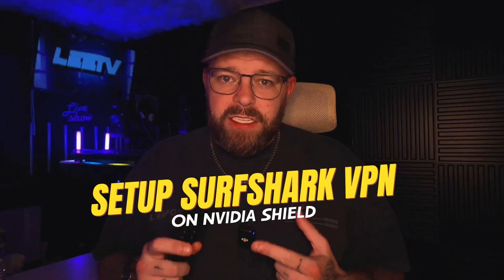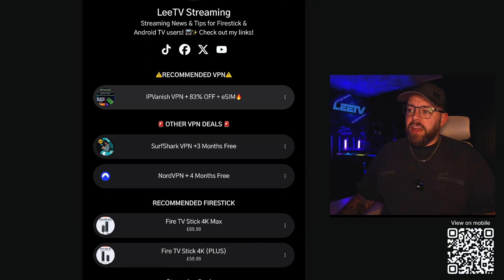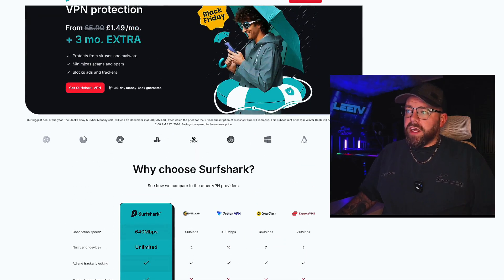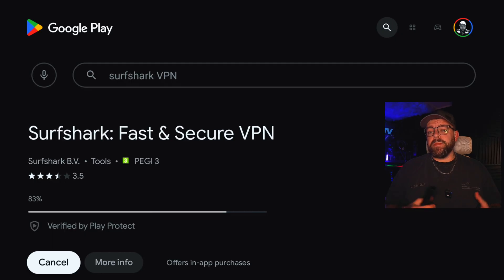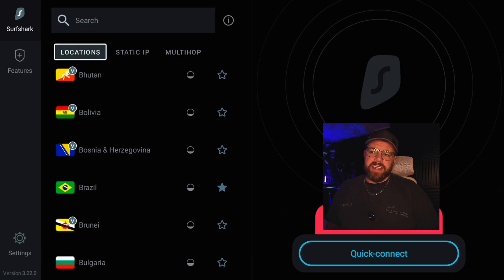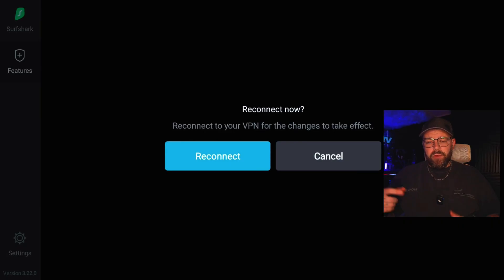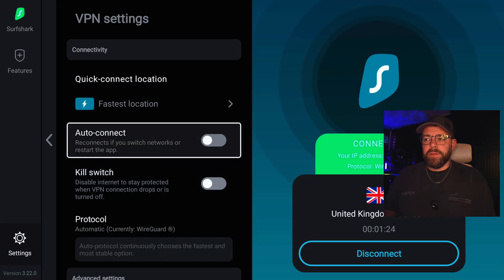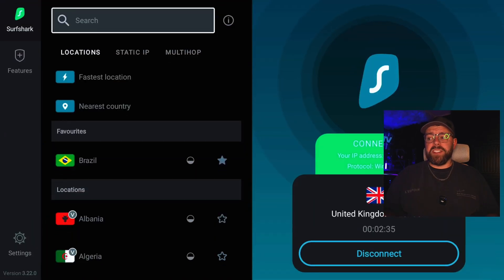🔥Setup Surfshark VPN on Nvidia Shield (Same for Firestick)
Learn how to setup Surfshark VPN on Nvidia Shield with this EASY tutorial! You will also learn the best settings to use when setting up Surfshark on the shield!

By using these Surfshark VPN settings on Nvidia Shield, you will get faster speeds and less buffering! Surfshark is a reliable VPN for Firestick, take advantage of the offer before it ends!

Let me know if these VPN settings for Surfshark has helped you by commenting below!